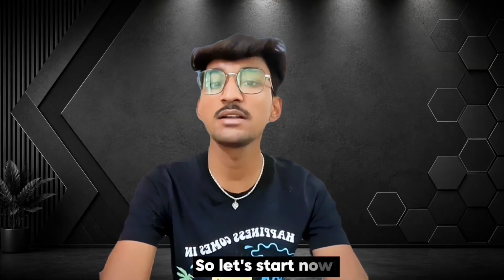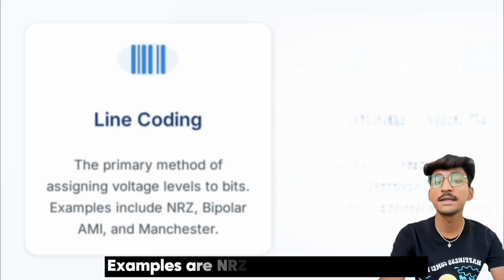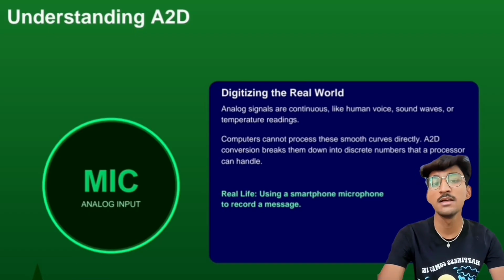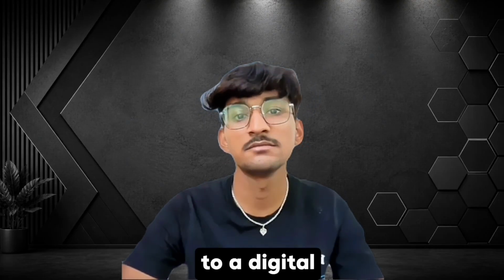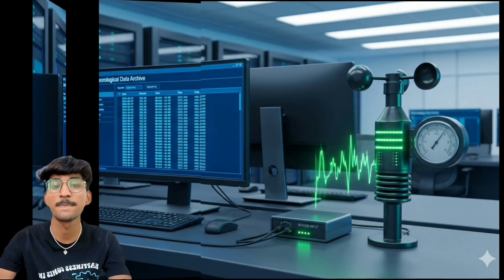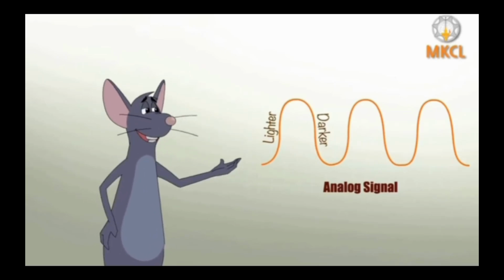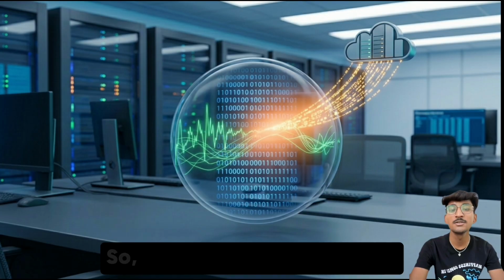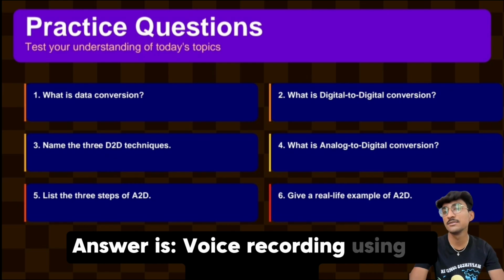@yeolekunal_official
🎬 Data Conversion in Data Transmission | Digital-to-Digital & Analog-to-Digital Explained

In this video, we explore the concept of Data Conversion in Data Transmission in a simple and easy-to-understand way. This topic is very important for students of computer science, electronics, and communication engineering.

📌 What you will learn in this video:
• What is Data Conversion
• Types of Data Conversion
• Digital-to-Digital Conversion
• Line Coding, Block Coding, Scrambling
• Analog-to-Digital Conversion (ADC)
• Sampling, Quantization, Encoding
• Real-life examples and live demonstrations

🎯 This video includes clear explanations, diagrams, and live demos to help you understand the concepts quickly and effectively.

📚 Useful for:
• Exam Preparation & Viva

🧠 Important Questions Covered:
• What is Analog-to-Digital Conversion?
• What are the steps of ADC?
• What is Line Coding?